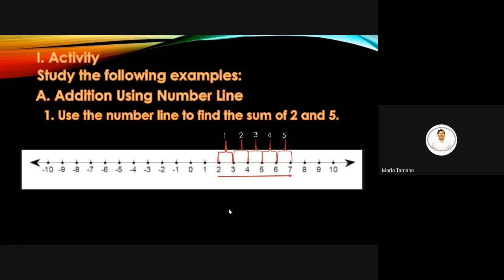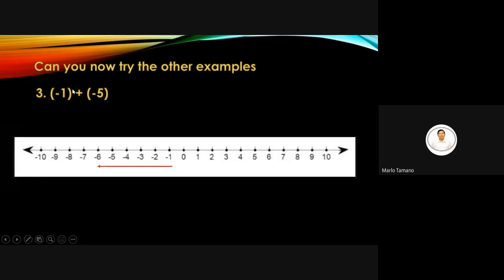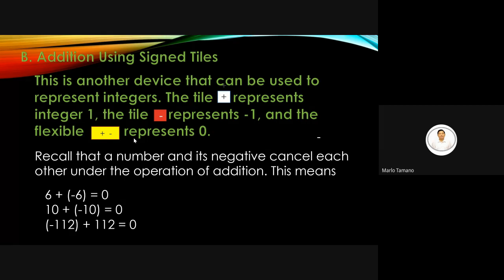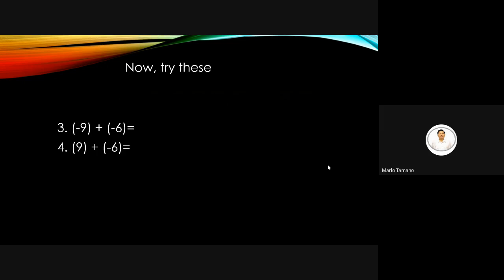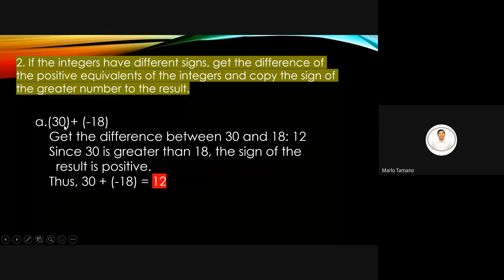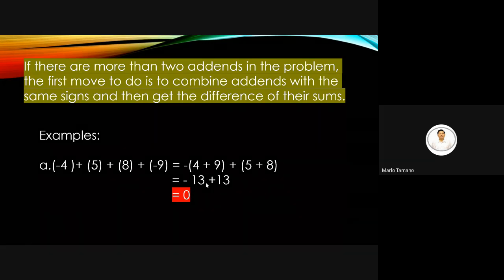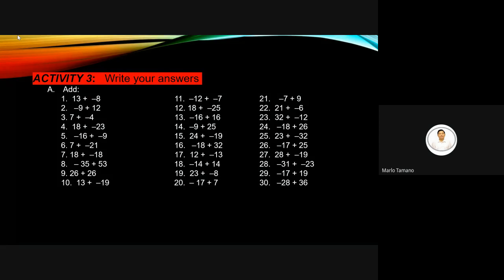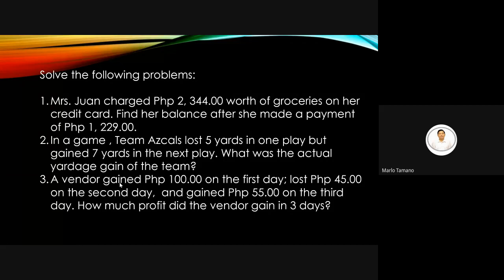Addition of integers Using Number Line and Tile Methods